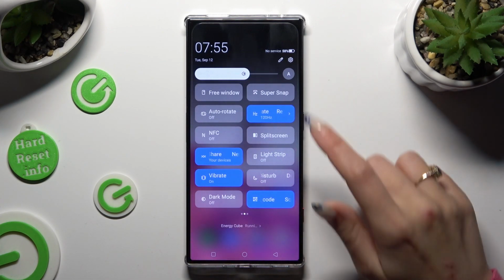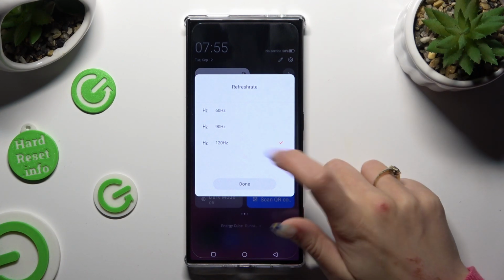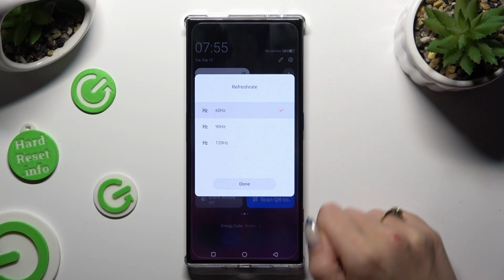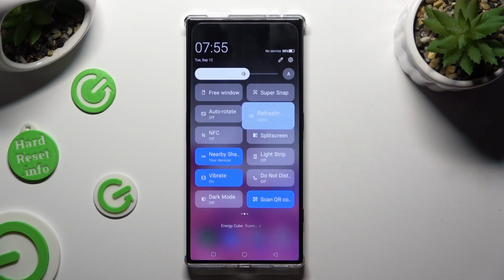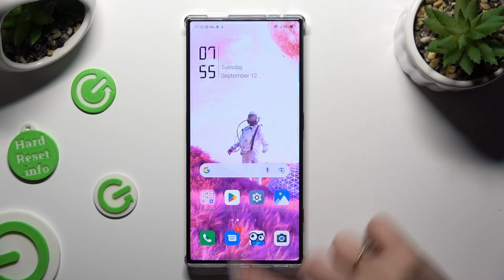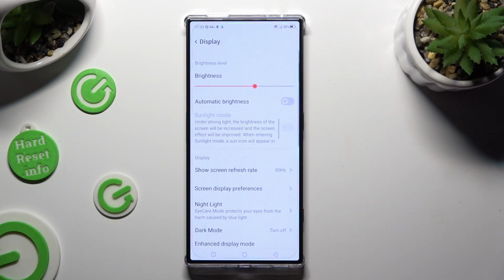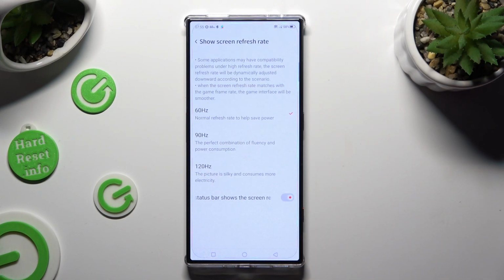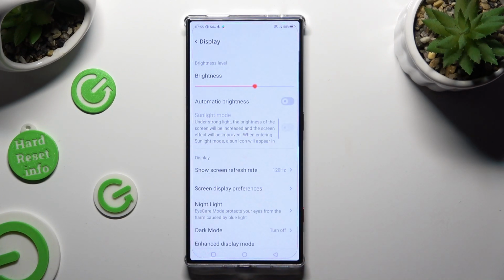How to Change the Screen Refresh Rate on Nubia Red Magic 8 Pro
Maximize your Nubia Red Magic 8 Pro's display performance with our tutorial on switching the refresh rate! In this video, we'll walk you through the steps to adjust the refresh rate settings, allowing you to choose between smoother visuals or conserving battery life. Watch now to tailor your Red Magic 8 Pro's display for the ultimate viewing experience!

How to change the display refresh rate on Nubia Red Magic 8 Pro? How to adjust the refresh rate on Nubia Red Magic 8 Pro? How to increase the refresh rate on Nubia Red Magic 8 Pro? How to make all animations smoother on Nubia Red Magic 8 Pro?